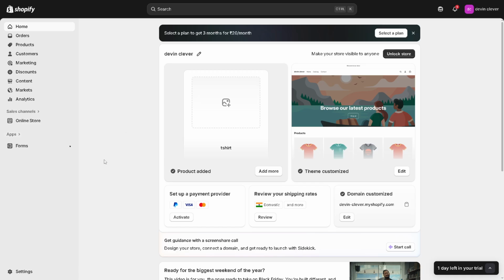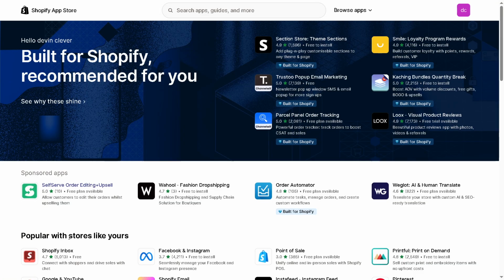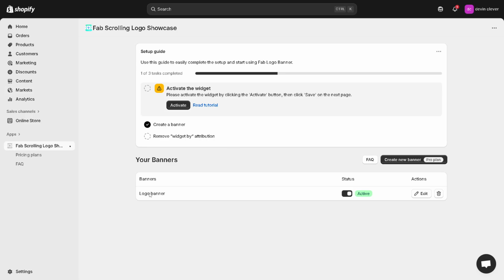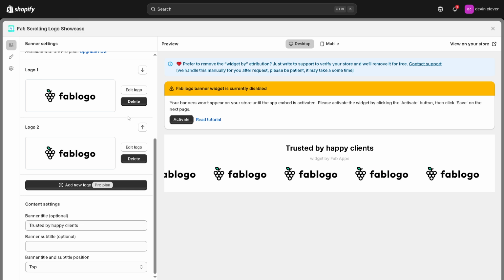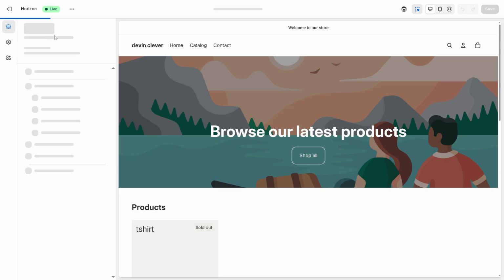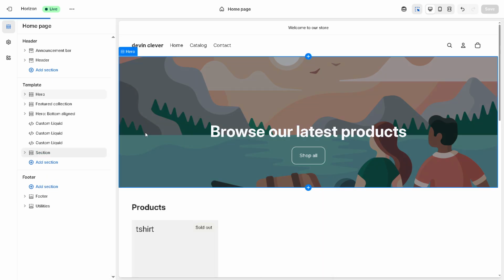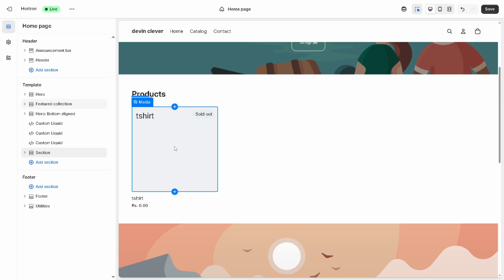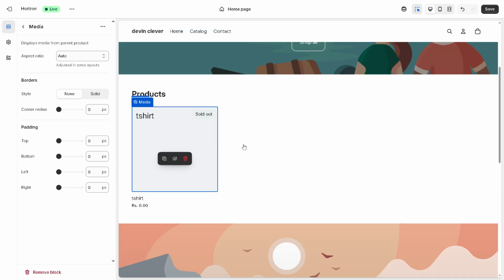How to Add a Logo Slider to Shopify (Step By Step) (2026 Guide)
How to Add a Logo Slider to Shopify (Step By Step) (2025 Guide)